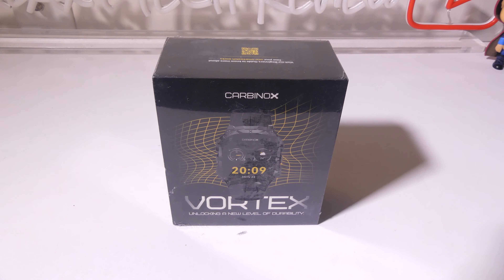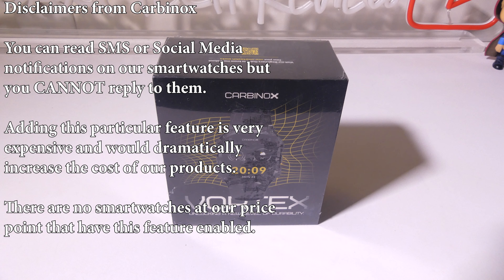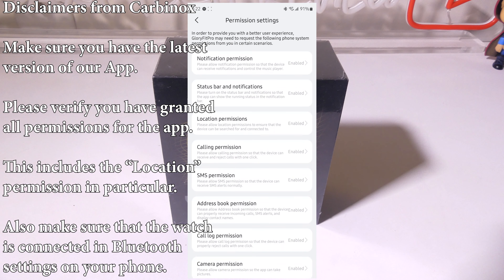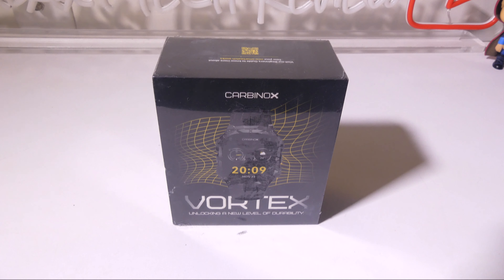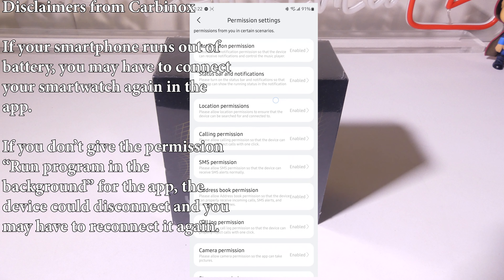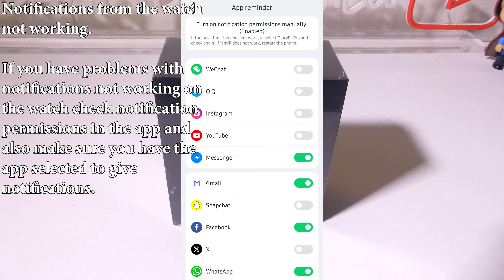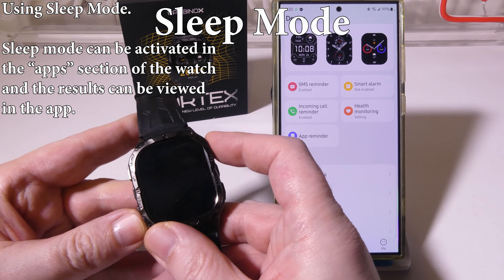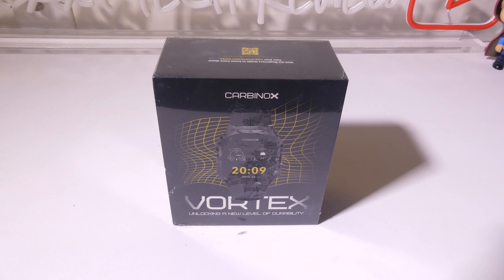Carbinox Smartwatch Troubleshooting Guide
If you have any issues not discussed here, please do not hesitate to reach out for further help from Carbinox HERE

Appreciated

Luke

carbinox
carbinox vortex
troubleshooting
guide
carbinox watch issues
carbinox watch review
carbinox watch
heart rate
smart watch
carbinox vortex review
carbinox watch not working
carbinox watch not getting text messages